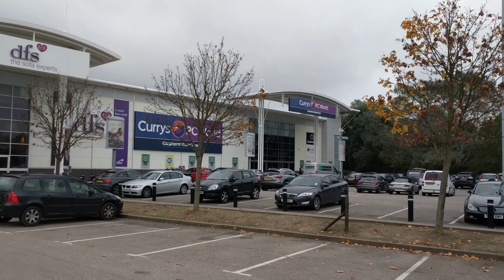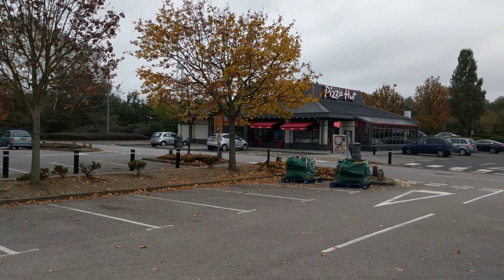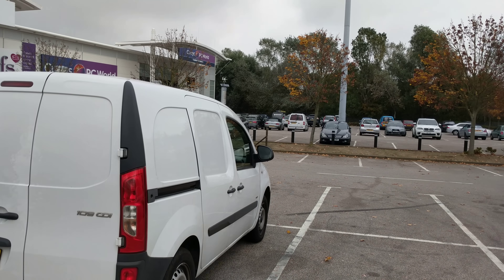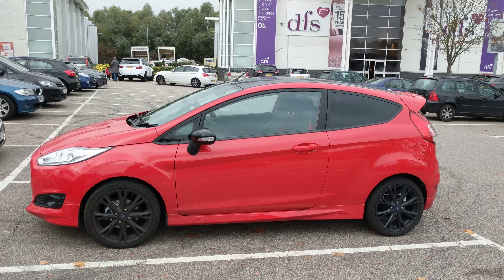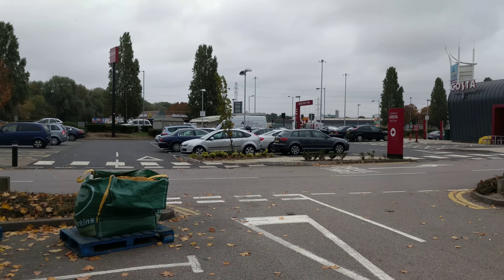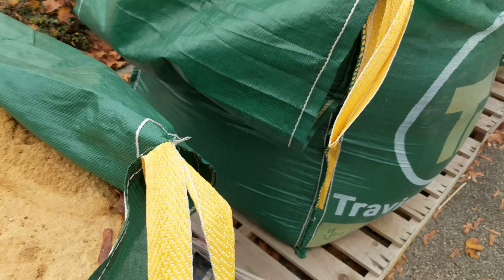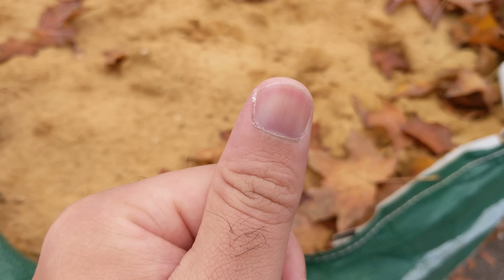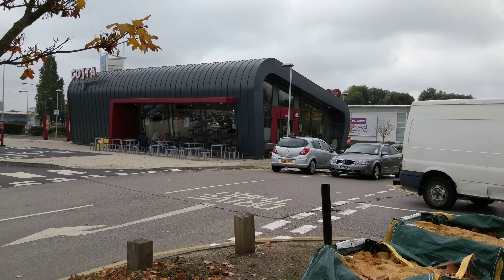Google Pixel - 4K Video (Autofocus Tested)